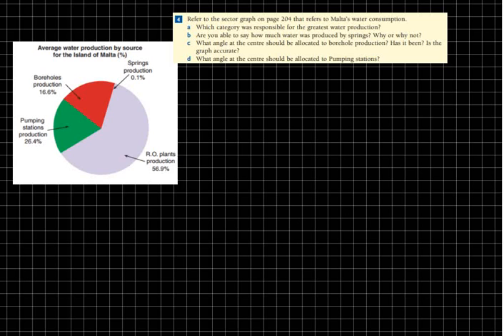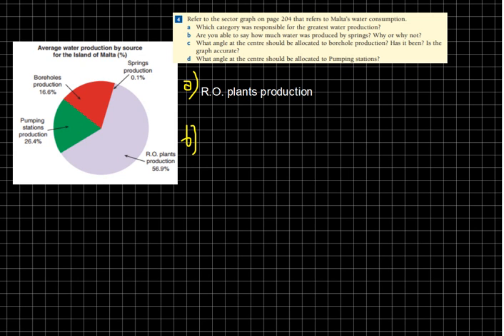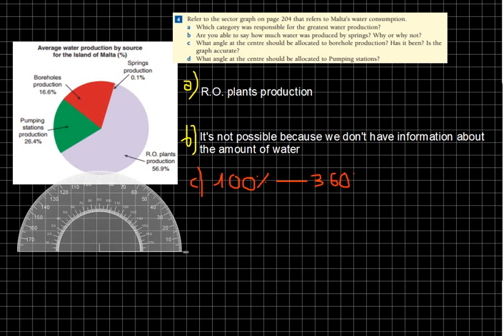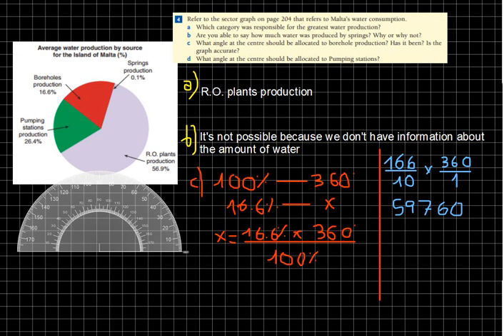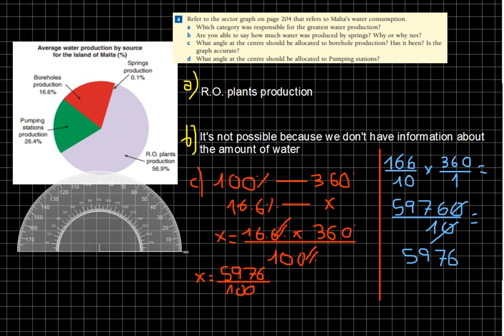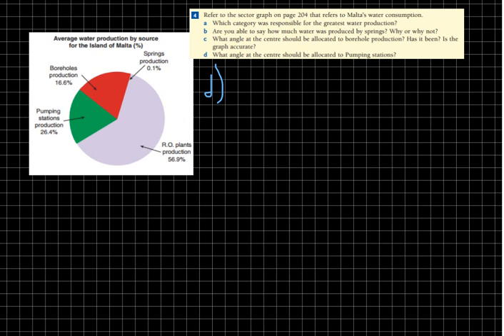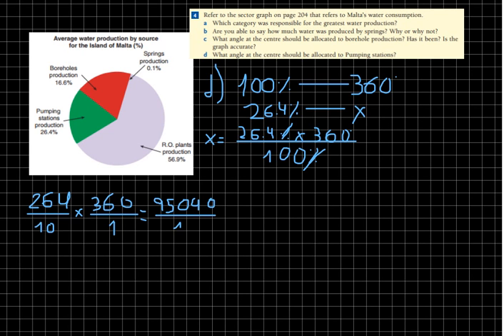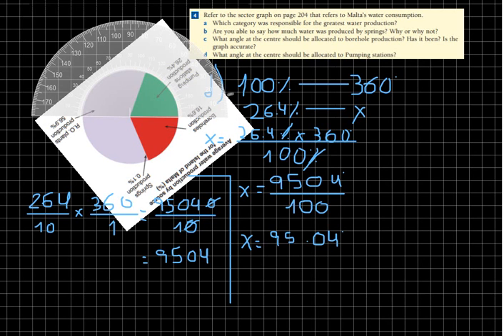Exercise 4 page 207 or 228 IM2